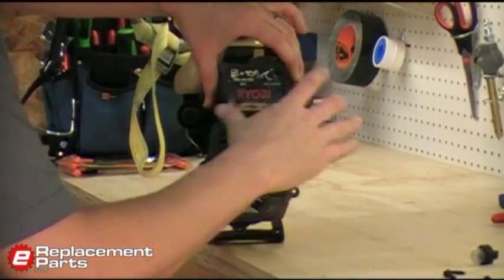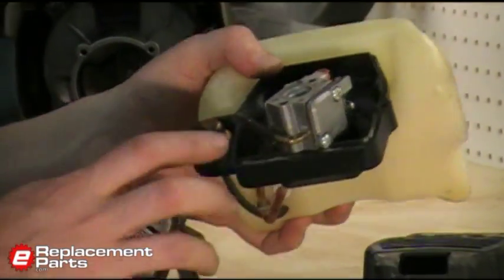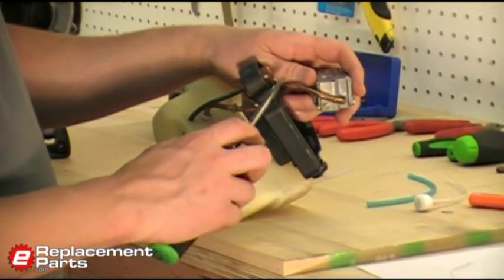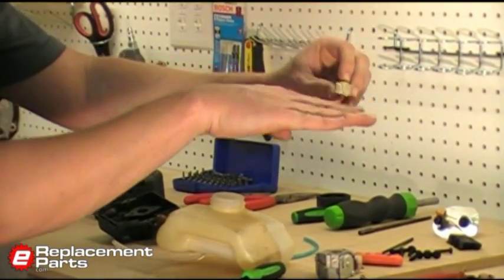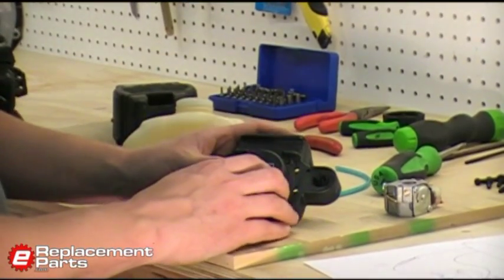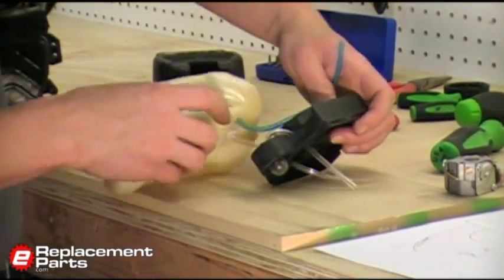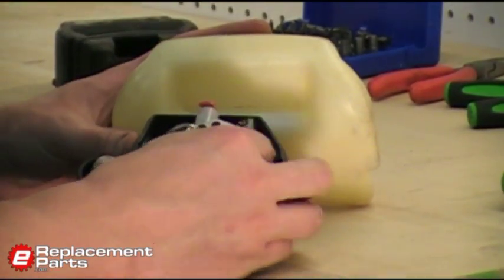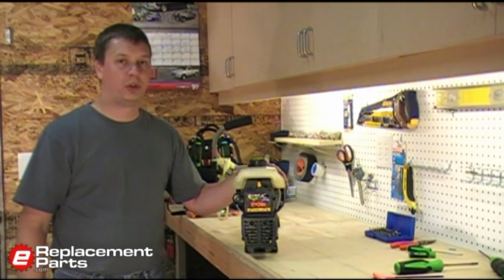How to Replace Trimmer Fuel Lines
Replacing trimmer fuel lines is a common repair, and this video shows viewers the steps to replace trimmer fuel system parts at home.

for power tool replacement parts.